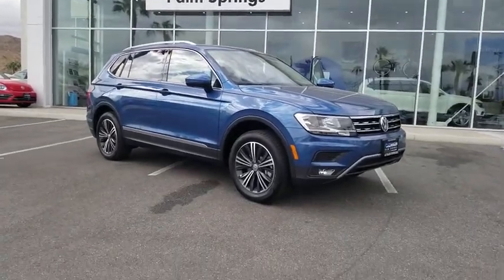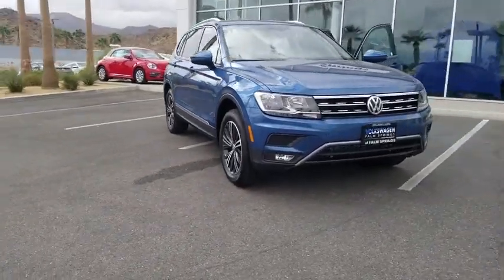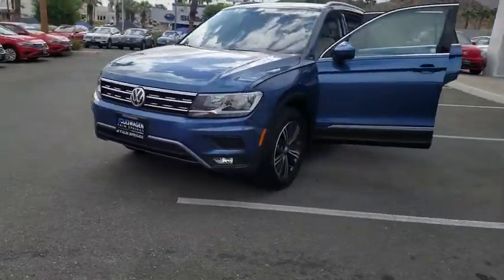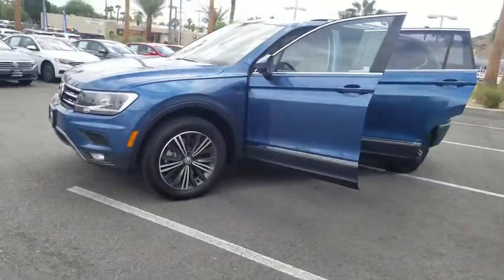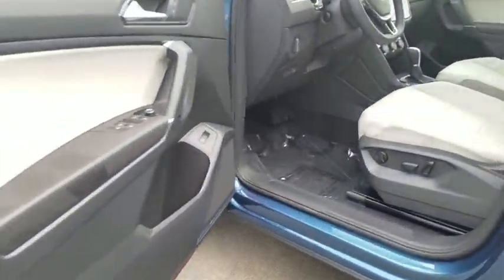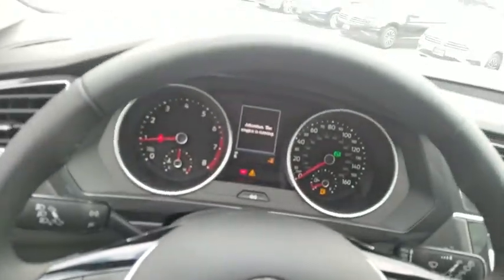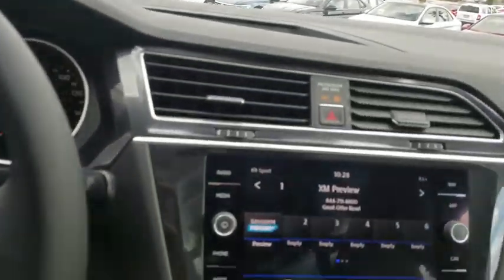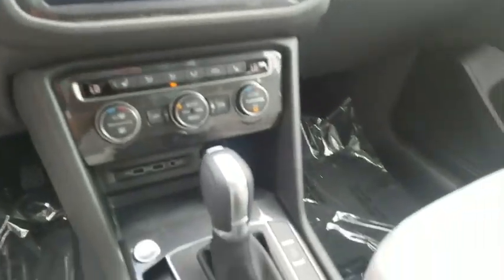2018 Volkswagen Tiguan Palm Springs, Palm Desert, Cathedral City, Coachella Valley, Indio, CA 215773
Silk Blue Metallic N 2018 Volkswagen Tiguan available in Palm Springs, California at VW of Palm Springs. Servicing the Palm Desert, Cathedral City, Coachella Valley, Indio, CA area.

67900 E Palm Canyon Dr

Price includes: $1,000 - Drive to Decide Bonus - October 2018. Exp. 10/31/2018   Thank you for shopping at Volkswagen of Palm Springs. We've built a car buying process designed around you to save you time and money. If we dont have exactly what youre looking for, we'll help you find the right vehicle for your lifestyle. Its that simple. Call us today at .brbr2018 Volkswagen Tiguan SEL 4Motionbrbr27/21 Highway/City MPGbrAWD.brbrbrDISCLAIMER: Dealer shall in no way be held liable for any errors or omissions to be found on these web pages. All prices are plus any applicable state taxes and fees. Prices are subject to change without notice. All vehicles are subject to prior sale. We will do our best to keep all information current and accurate however, the dealership should be contacted by phone, e-mail or in person for final pricing and availability. A dealer documentary service fee of up to $80 may be added to the sale price or capitalized cost. Vehicle may have dealer installed accessories for display purposes only, and may not be reflected in Selling Price. All current incentives listed are purchase only. See dealer for lease incentives.